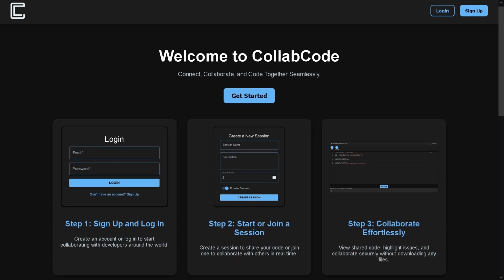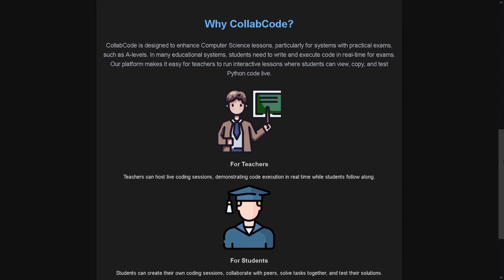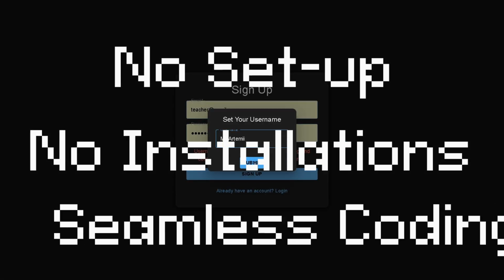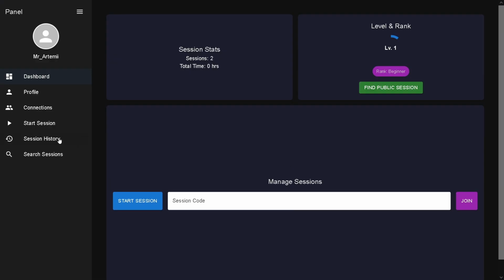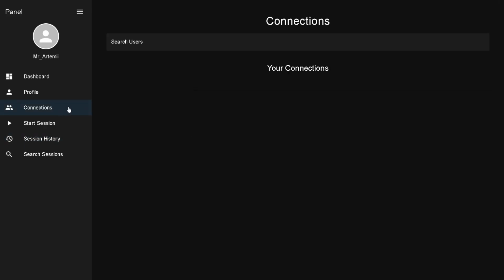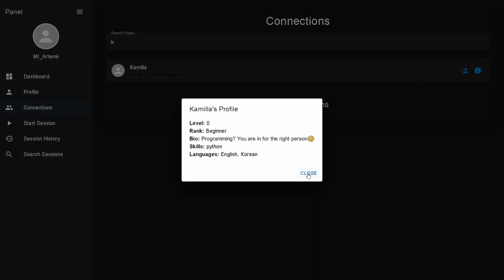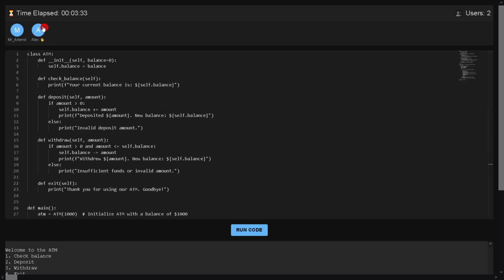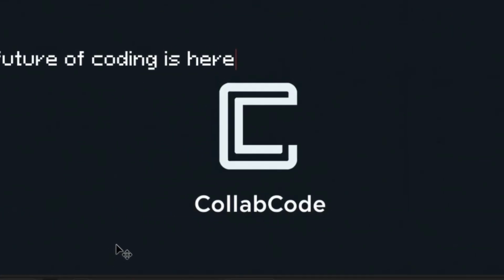CollabCode - real-time, zero-setup live coding platform | The Dev Challenge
Coding is collaboration—so why learn alone?

In this video, I introduce CollabCode, a real-time, interactive coding platform designed for students and teachers. With live coding sessions, peer collaboration, and gamified progress tracking, CollabCode makes learning Python engaging, seamless, and social!